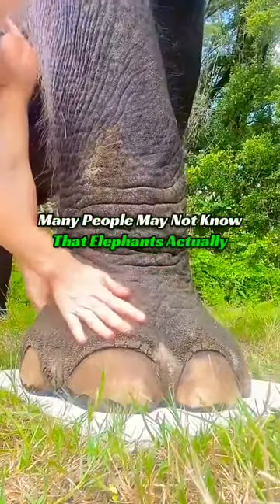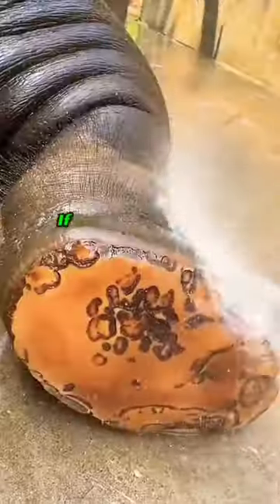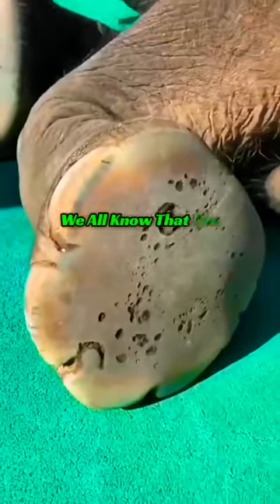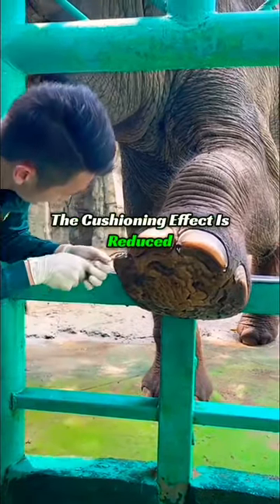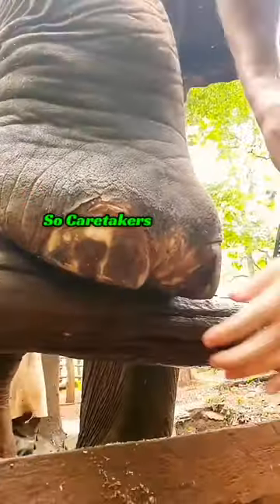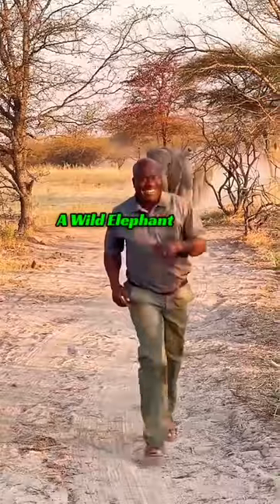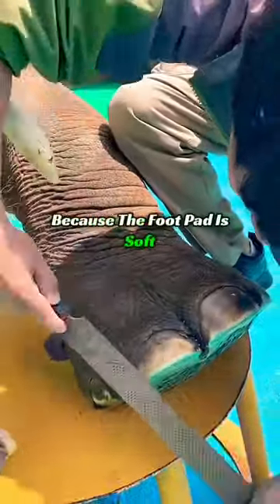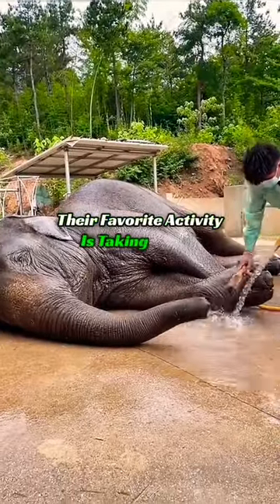The Elephant's Spa Day